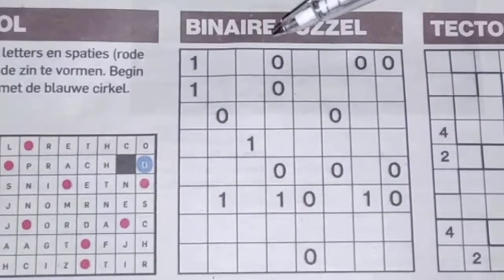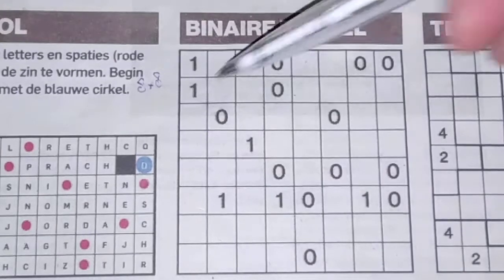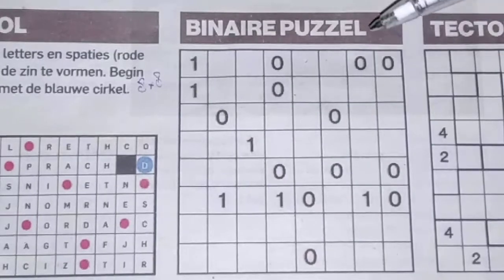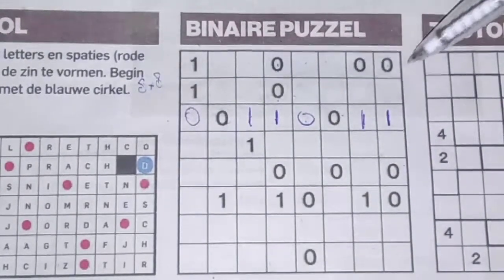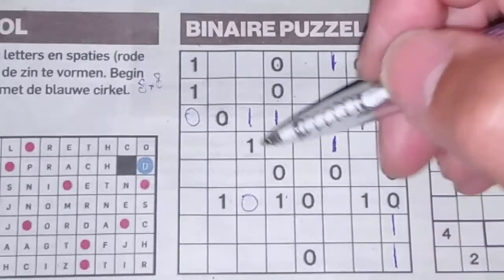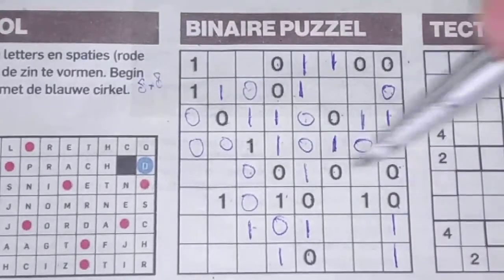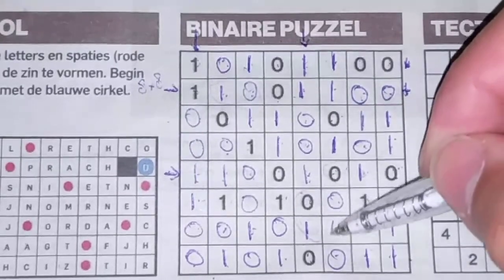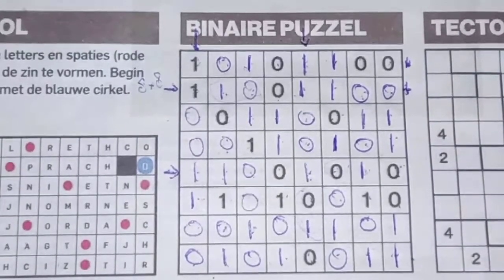(#1077) Wednesday. Binary Sudoku puzzle. Bonus Extra edition. 07-01-2020 Extra part 5 of 6